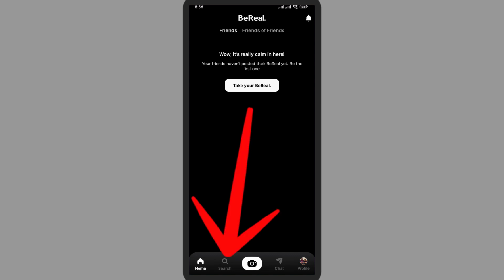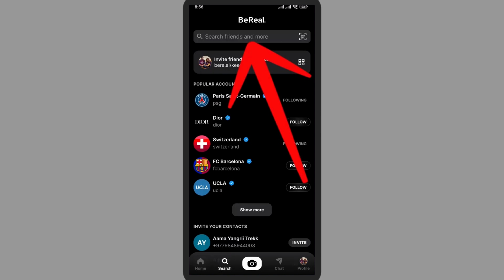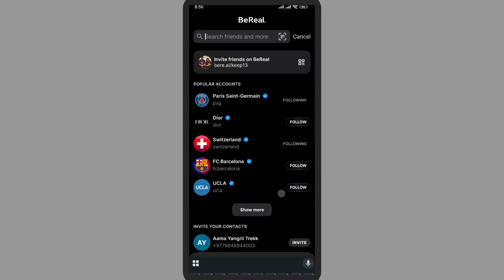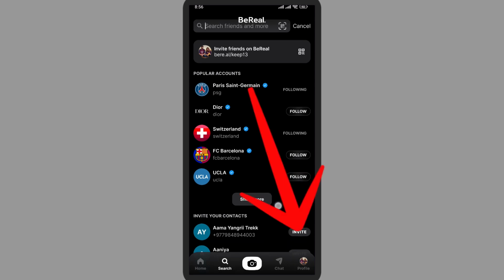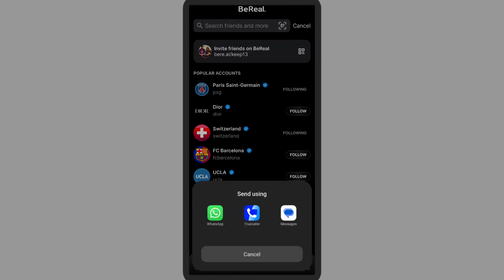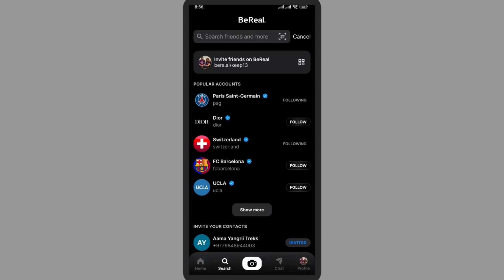How to Invite Friends in BeReal 2025?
Looking to grow your BeReal circle? This step-by-step tutorial shows you how to invite friends in BeReal using various methods